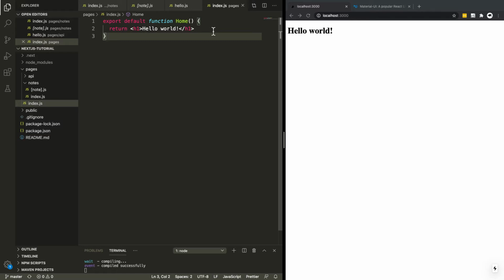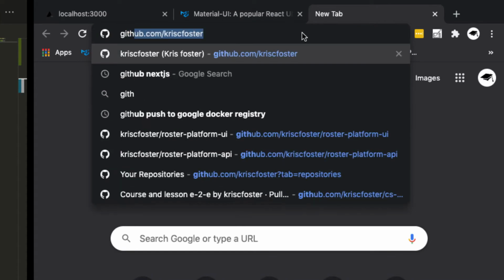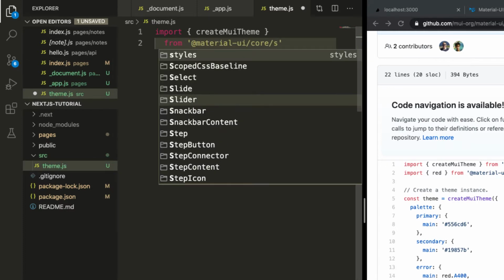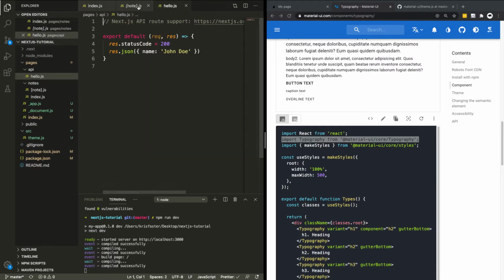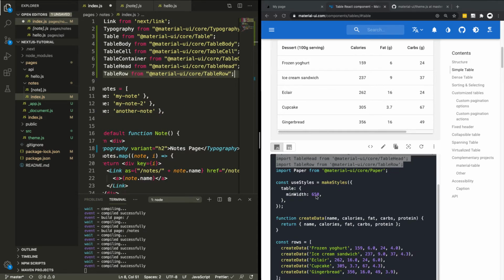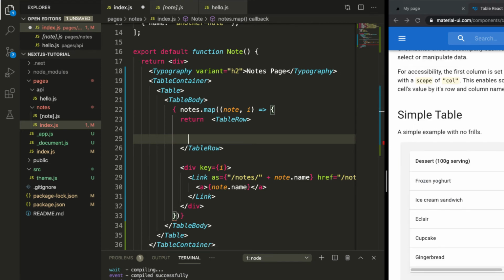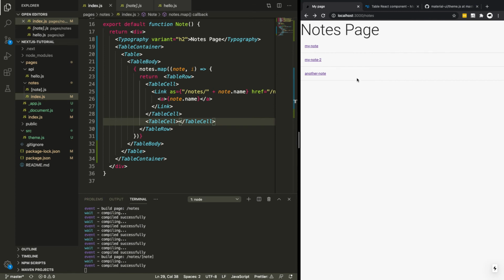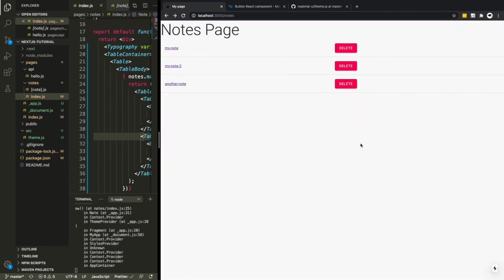Next.js Tutorial #2 | Using Material UI React Components with Next.js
Learn how to use Next.js with Material UI. You will be able to use the Material UI react component library in your Next.js application.